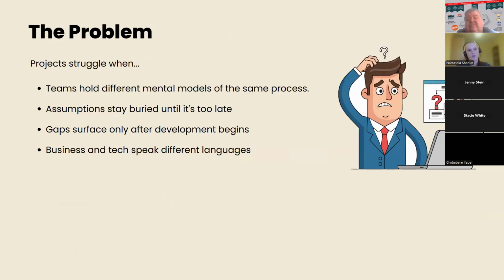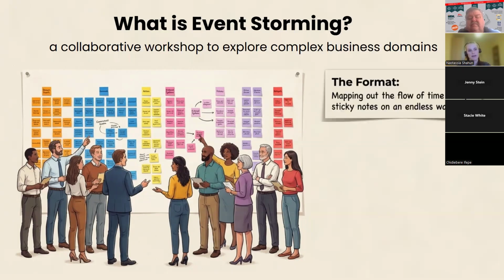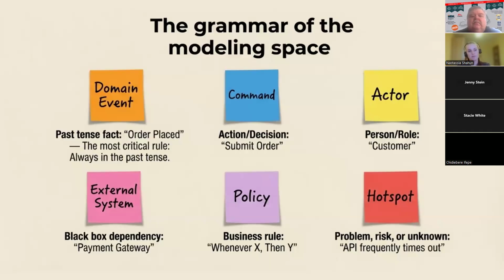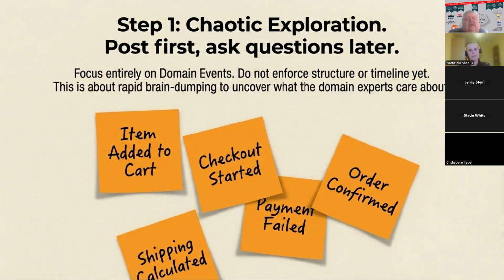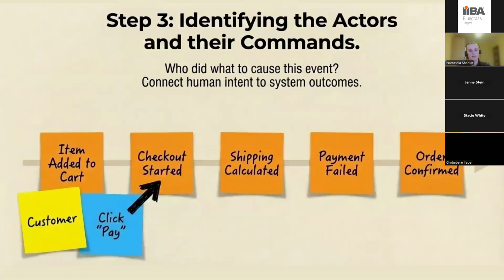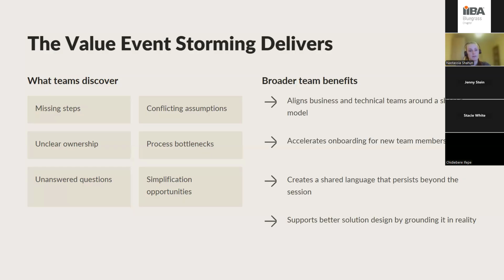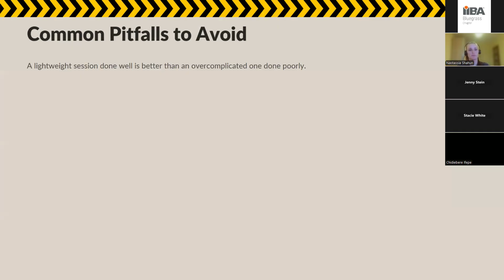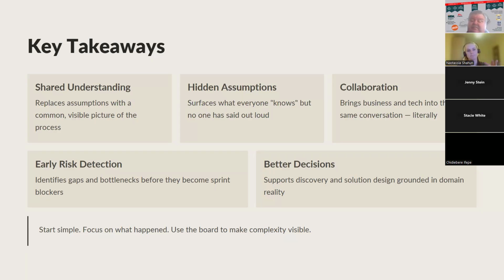Lunch 'n Learn: Event Storming | Nastassia Shahun | IIBA Bluegrass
Bluegrass IIBA Chapter | Lunch 'n Learn: Event Storming | Nastassia Shahun | April 14, 2026